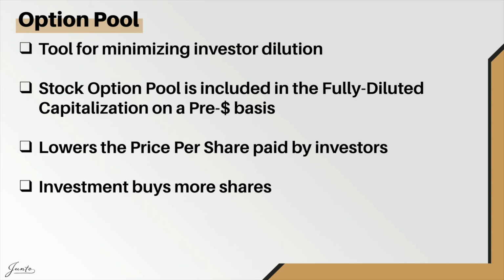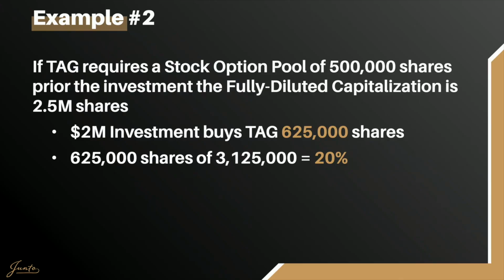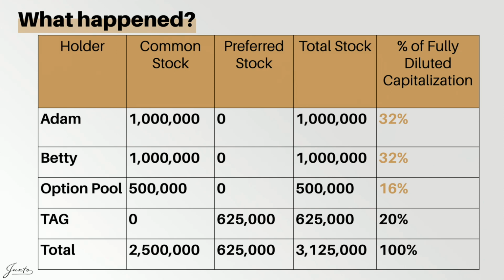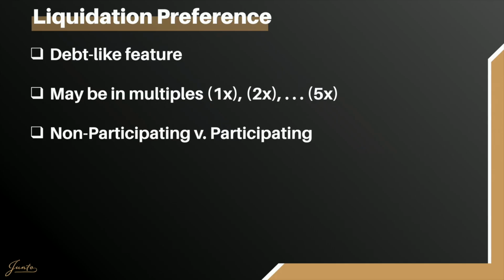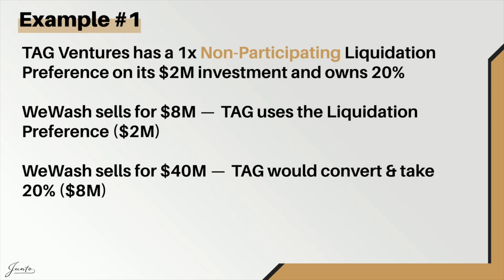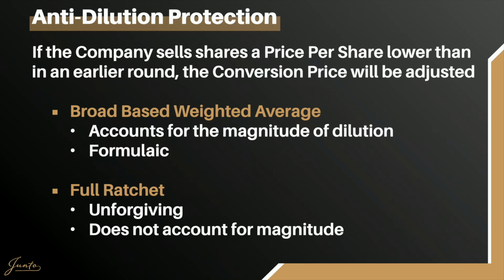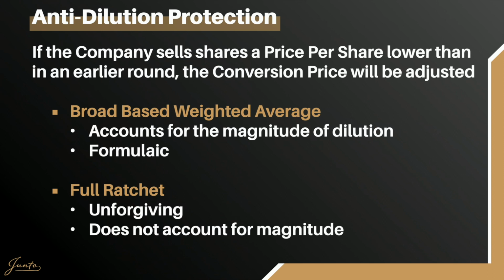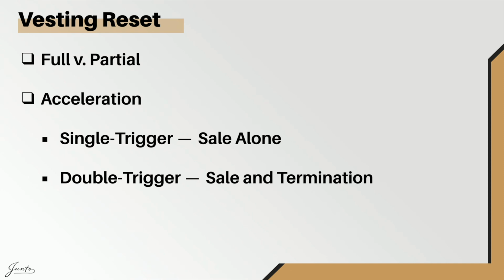Preferred Stock (Economic Terms): What Founders Need to Know Valuations and Economic Rights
In addition to valuation, a preferred stock investment includes a variety of economic terms.  This segment discusses the various economic terms, including the increase of the stock option pool, liquidation preference, and anti-dilution protection.